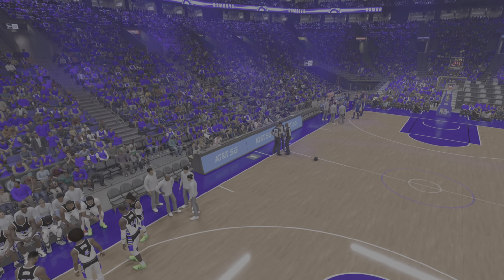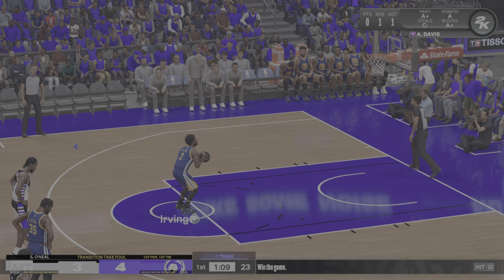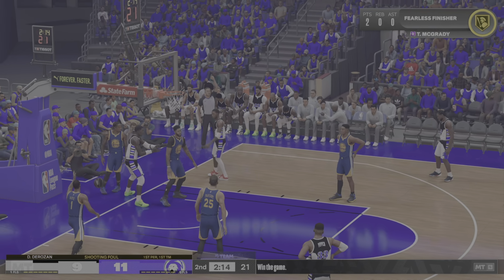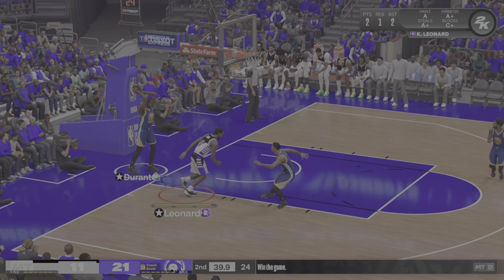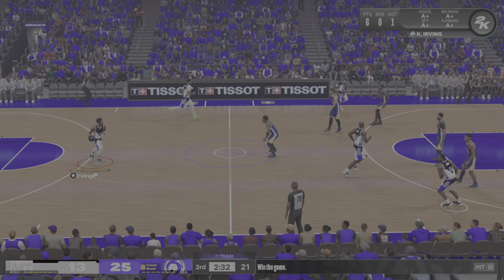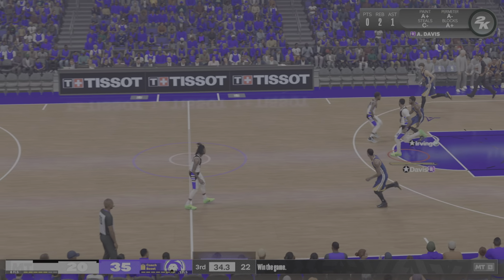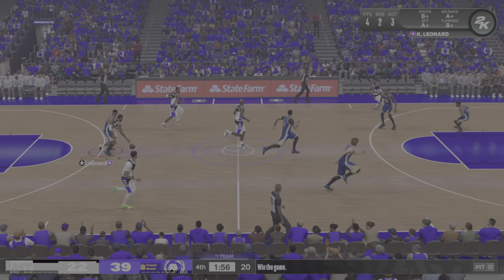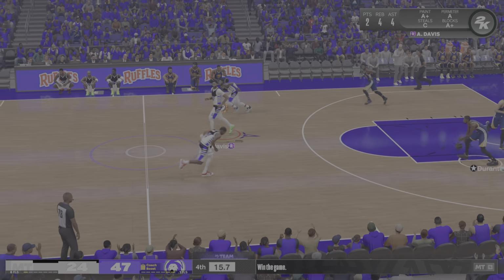NBA 2K24_d3mb0y5 Miami 🆚 Challenges squad daily 🏀😤🤑🤔🏀